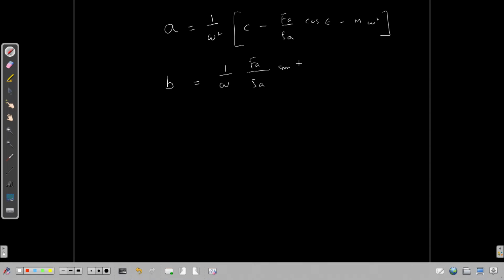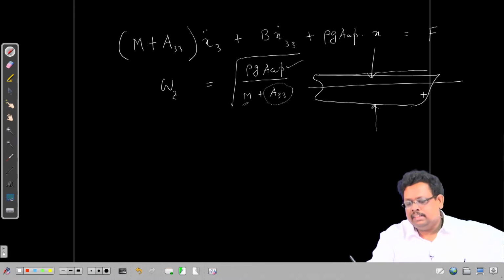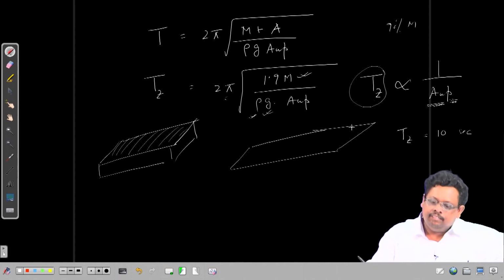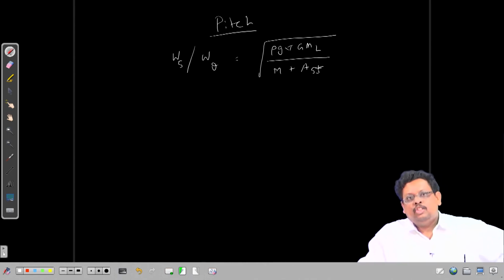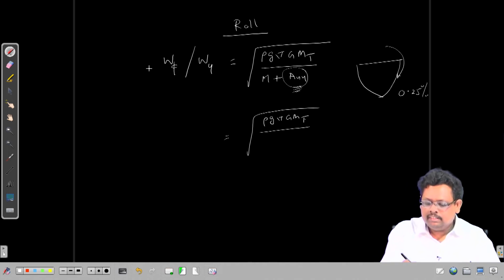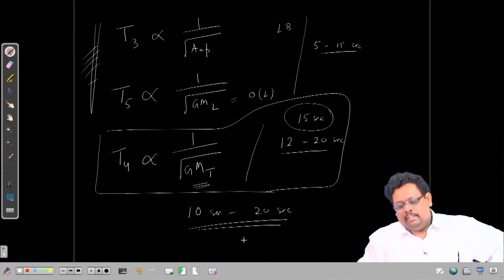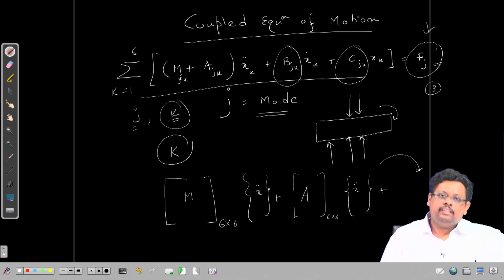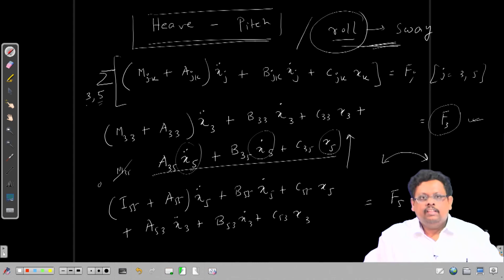Lecture 07: Seakeeping - 6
Froude Scaling